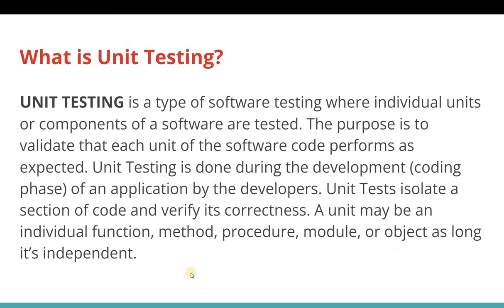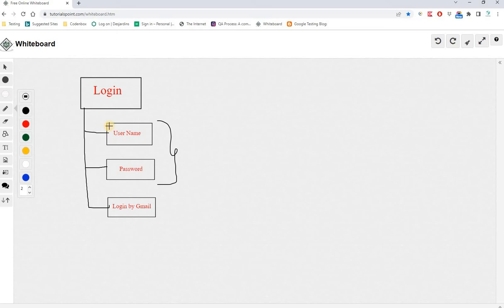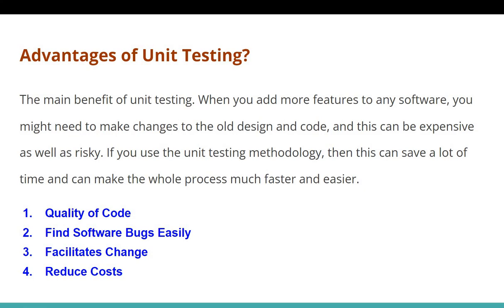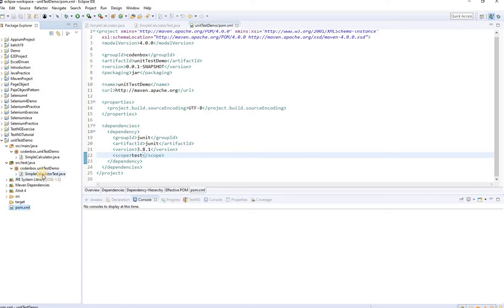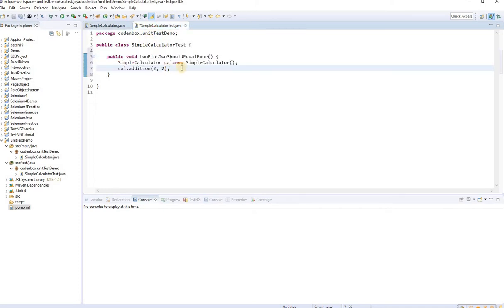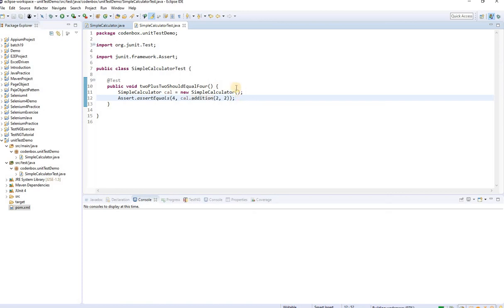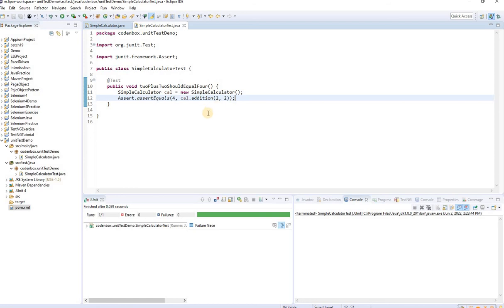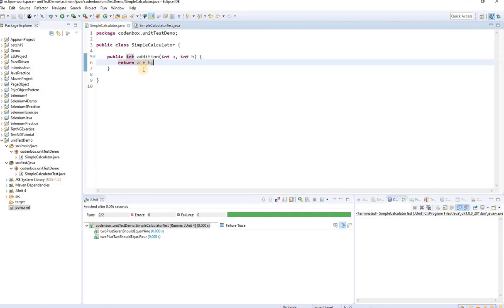What is Unit Test? Advantages & how it works with Examples? Why QA needs to know Unit Testing?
+What is Unit Testing?
+The advantages of Unit Test?
+How Unit Test works?
UNIT TESTING is a type of software testing where individual units or components of a software are tested. The purpose is to validate that each unit of the software code performs as expected. Unit Testing is done during the development (coding phase) of an application by the developers. Unit Tests isolate a section of code and verify its correctness. A unit may be an individual function, method, procedure, module, or object as long it’s independent.

Advantages of Unit Testing:
-Quality of Code
-Find Software Bugs Easily
-Facilitates Change
-Reduce Costs